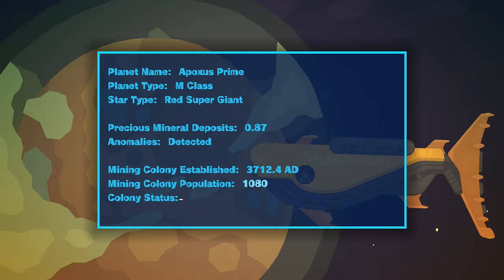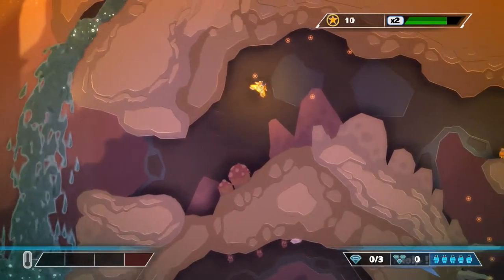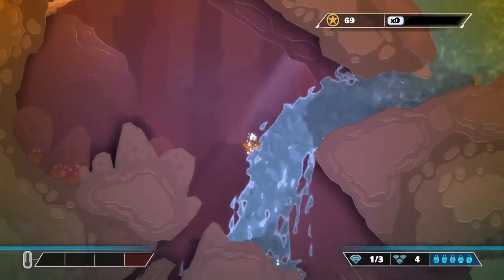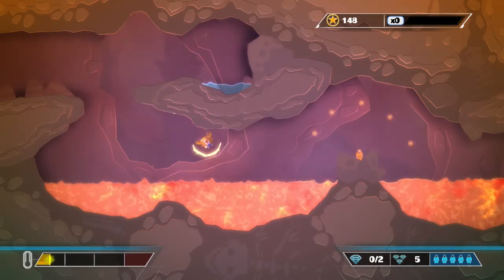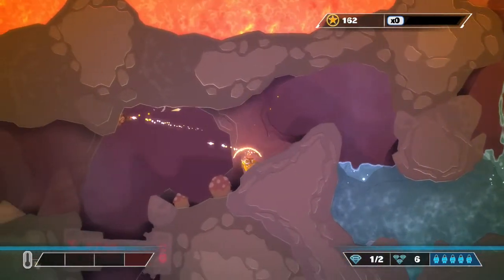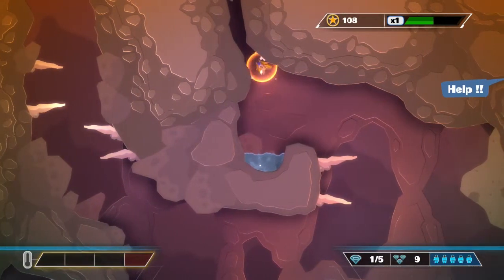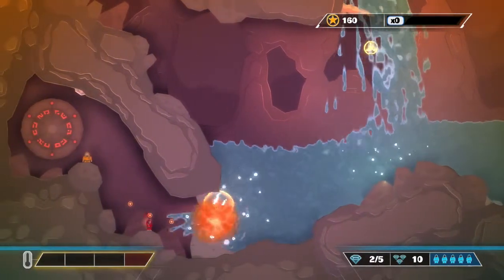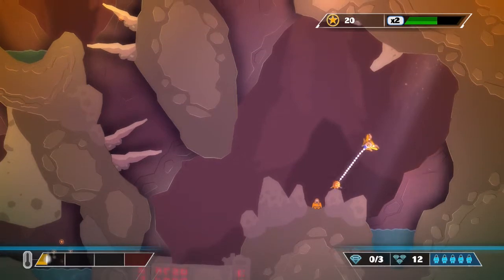VGU Plays: Pixel Junk Shooter Ultimate | Episode 1: To The Core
Welcome to VGU Plays Pixel Junk Shooter Ultimate, one of this months free PS+ titles. Have a look and join in the fun as Dom explores the depths of this mysterious planet, saving his comrades along the way.